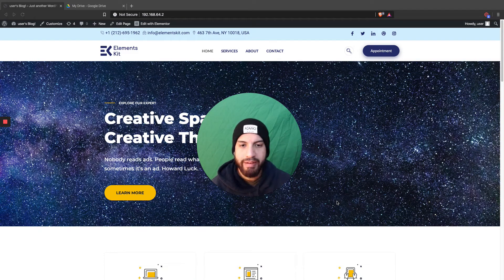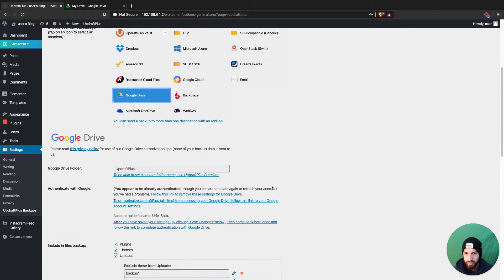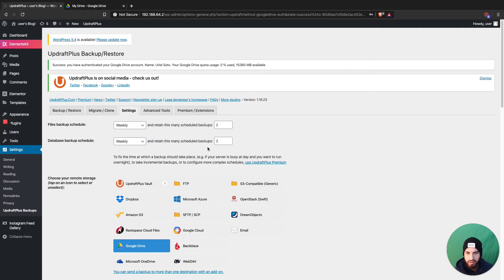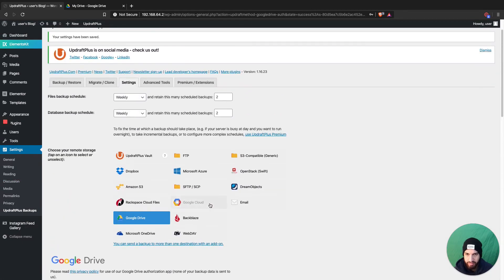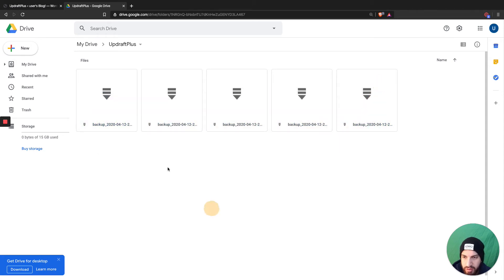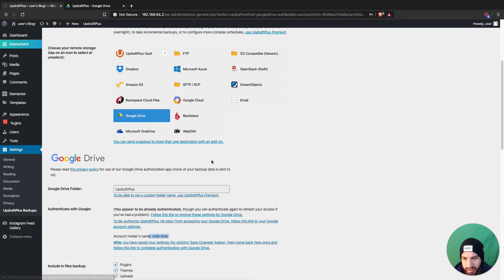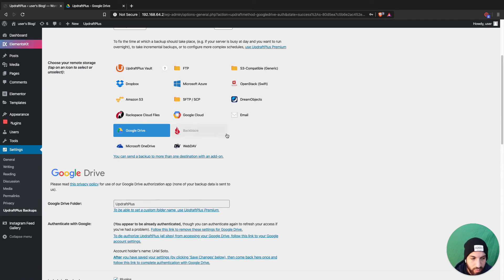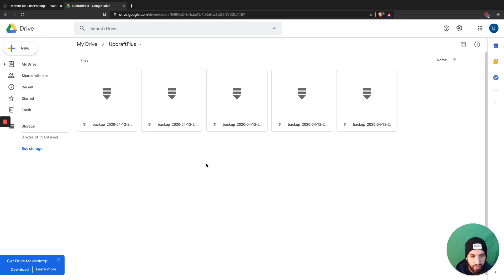How To BackUp Your Wordpress Website To Google Drive For FREE | Updraft Tutorial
VIDEO SUMMARY:
Welcome! In this video, I show you how to backup your WordPress website to your google drive.